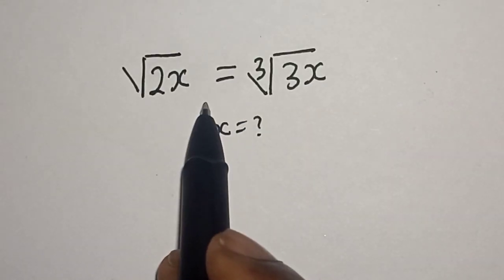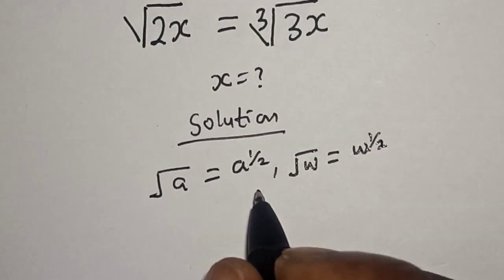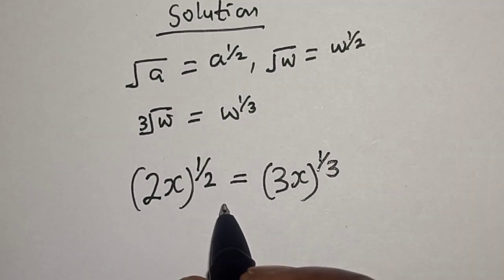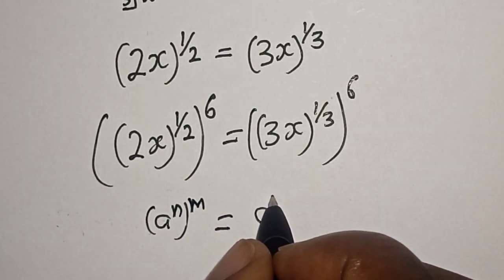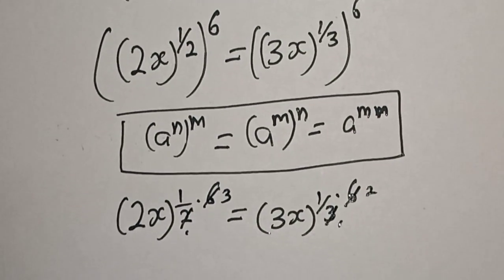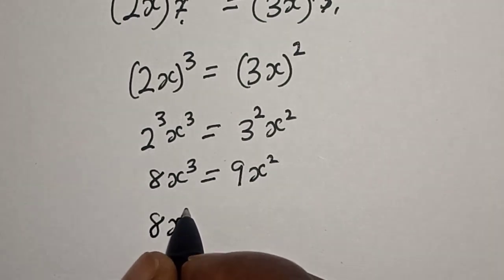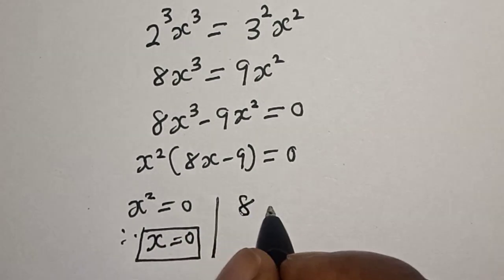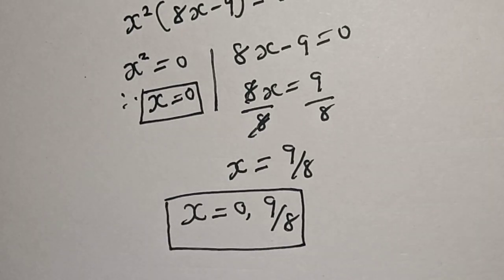A Nice Math Problem ✓2x=3✓3x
In This video, you will learn how to solve the given nice math problem very fast.